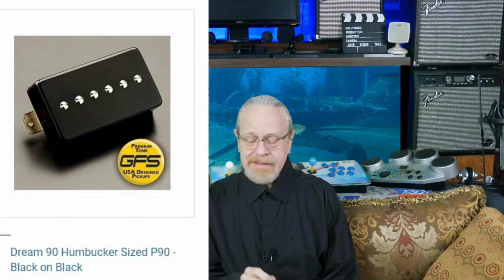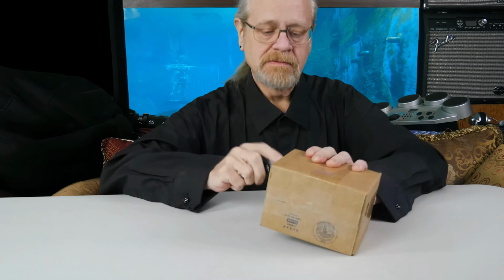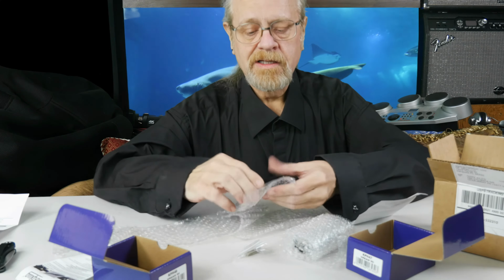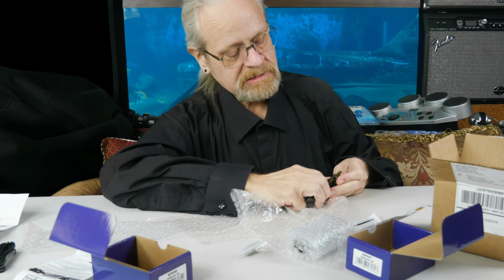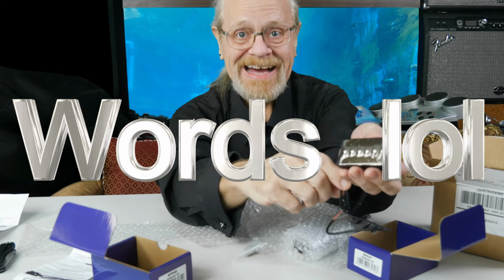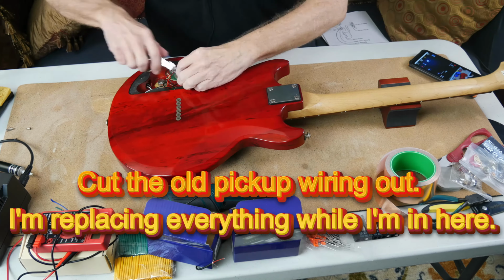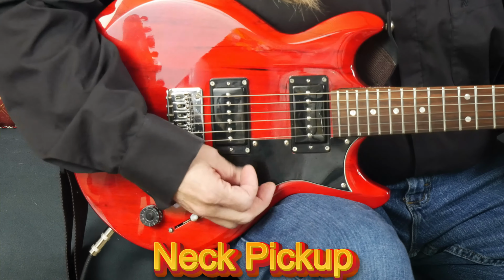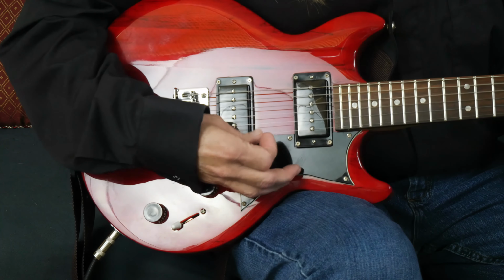Hear the Incredible Tone of the GutiarFetish Dream 90 Pickups!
Check out the incredible tone of the GutiarFetish Dream 90 Humbucker Sized P90 Pickups in this review and demo video!

GuitarFetish's Dream 90 Humbucker Sized P90 Pickups are a great choice for players who want anything from crystal clear to a distortion-heavy sound. In this video, we'll give you a demo of the Dream 90 Humbucker Sized P90 Pickup, hear the incredible tone, and see how it can help your guitar shine!